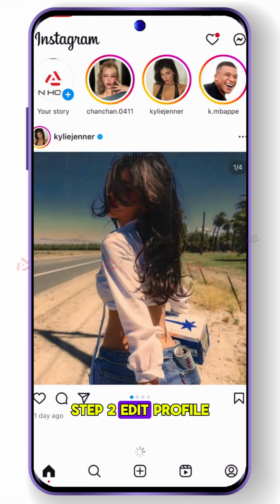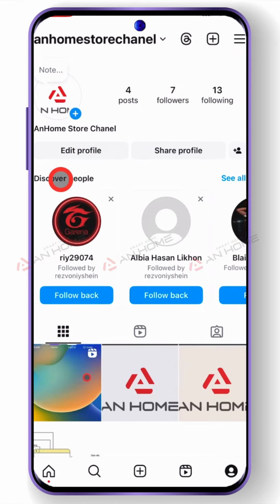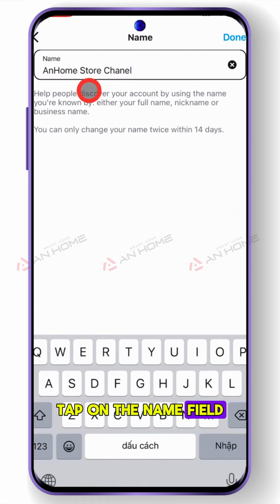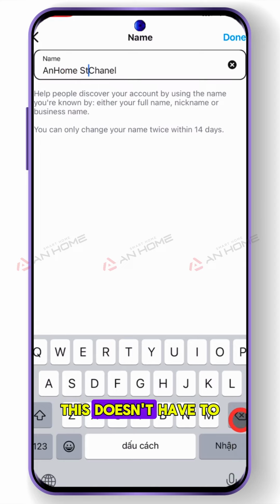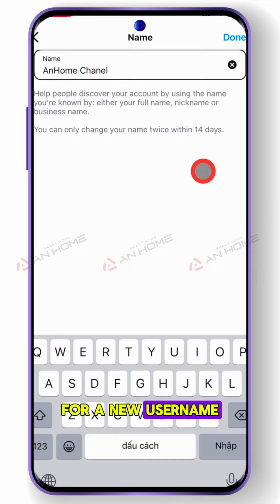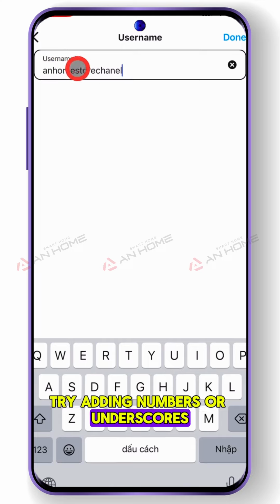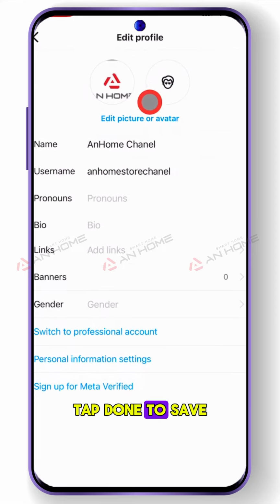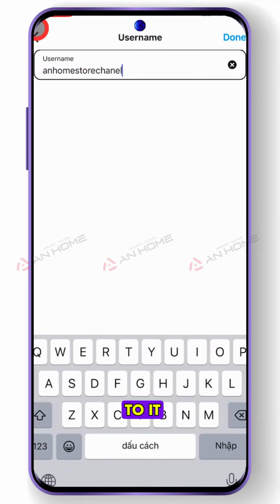How To Change Instagram Name | Change Your Username on Instagram - Quick Guide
🔧How To Change Instagram Name. Ready to update your Instagram profile? Learn how to change your username with our easy step-by-step guide! 📱 Watch now and personalize your profile effortlessly. ✨
Chapters
00:00 - Intro
00:18 - A Step-by-Step Guide
01:23 - Outro